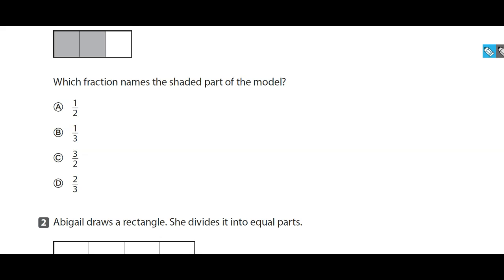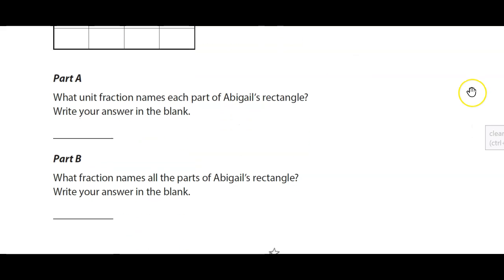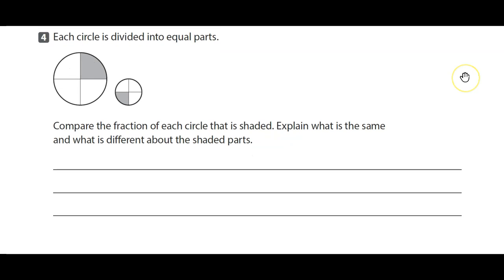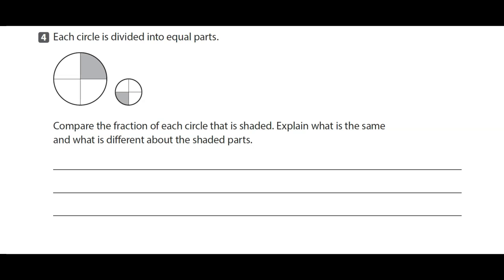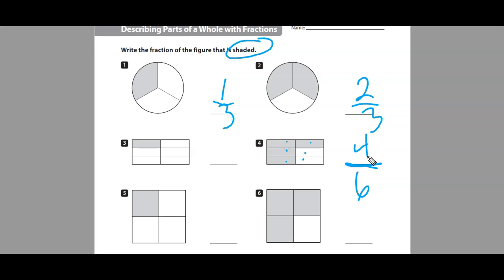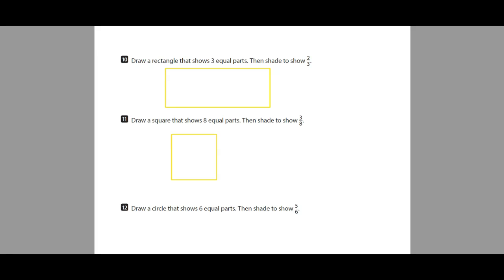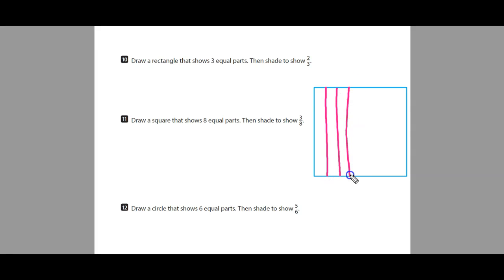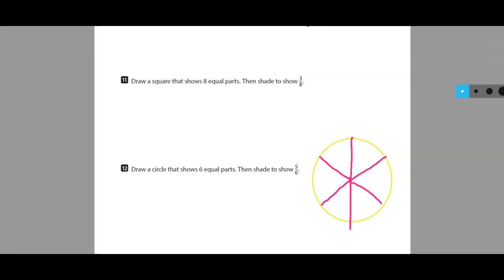3rd Grade Math Lesson 20 Review